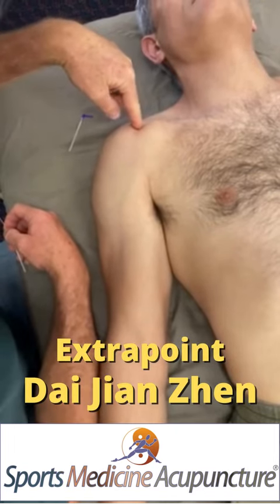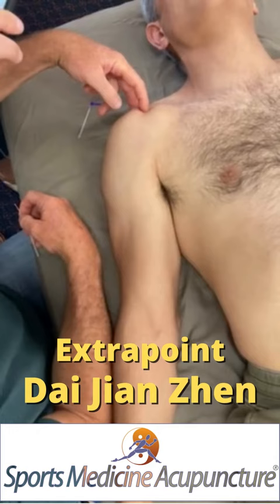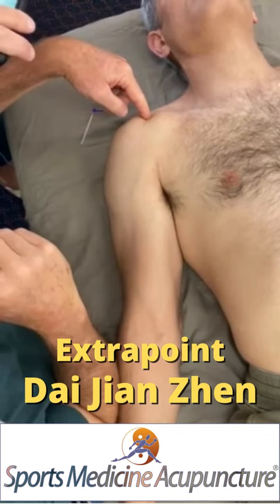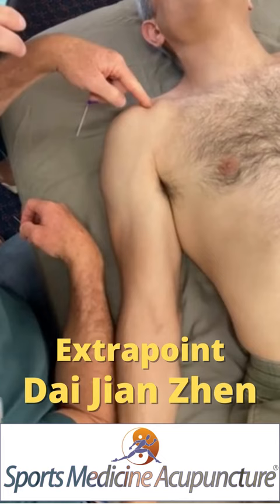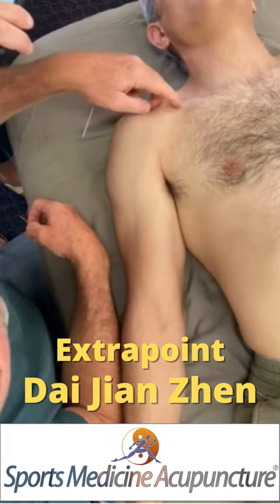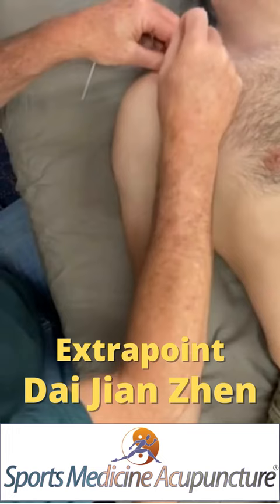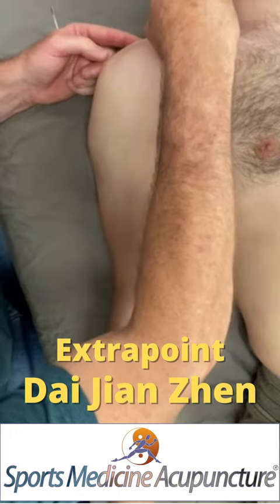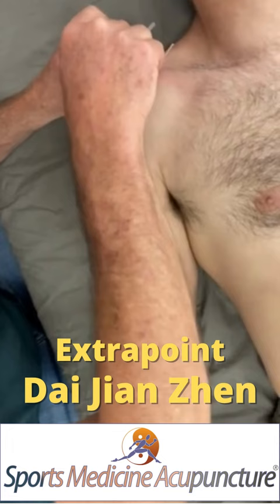Acupuncture at Extrapoint Dai Jian Zhen for Bicipital Tenosynovitis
Classroom demonstration of some applications and anatomical landmarks of extrapoint dai jian zhen. Depending on needle angle, this point can have many applications ranging from labral tears, supraspinatus tendinosis and supraspinatus partial tears, and bicipital tenosynovitis. This demonstration is from our San Diego, CA Spring 2022 Module IV class: Assessment and Treatment of Neck, Shoulder and Upper Extremity Injuries in the Sports Medicine Acupuncture Certification program.